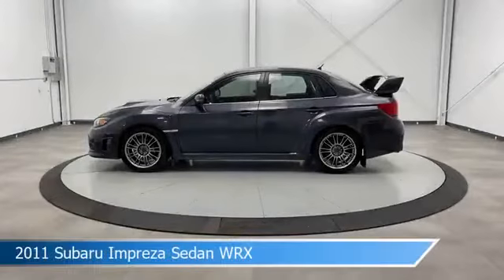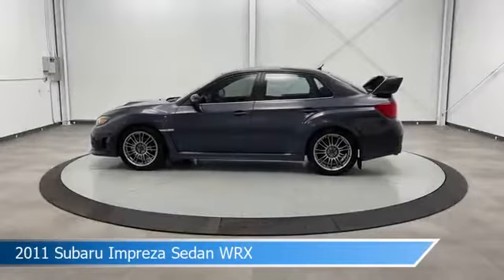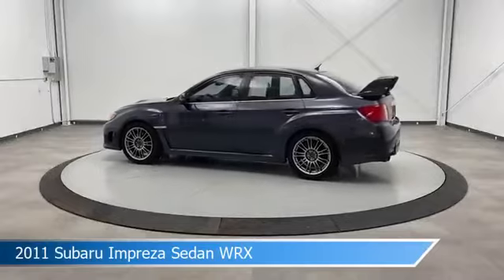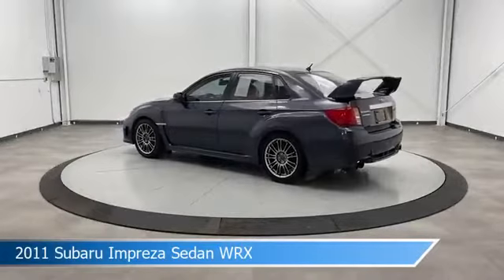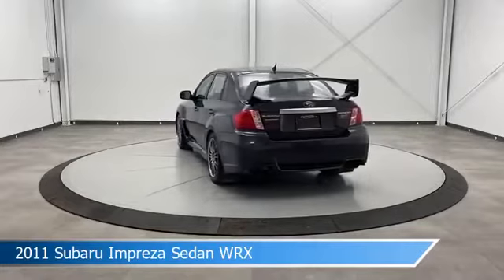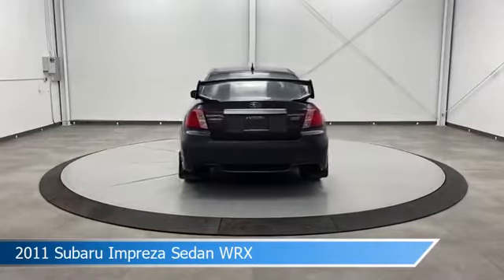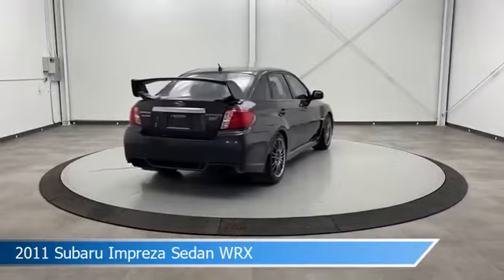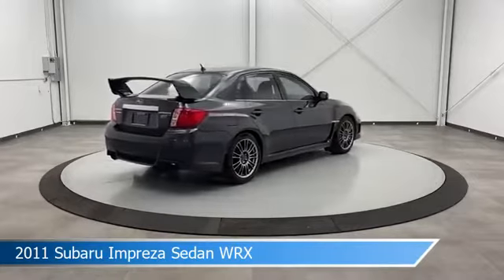2011 Subaru Impreza Sedan WRX CT-523400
2011 Subaru Impreza Sedan WRX CT-523400